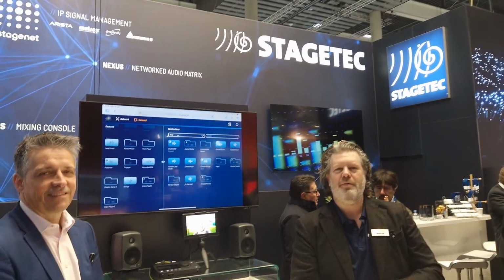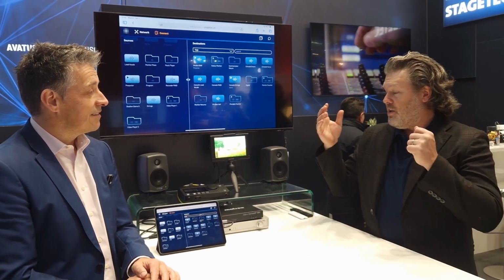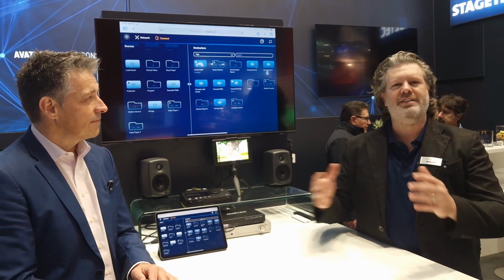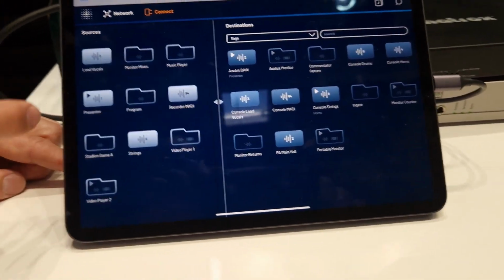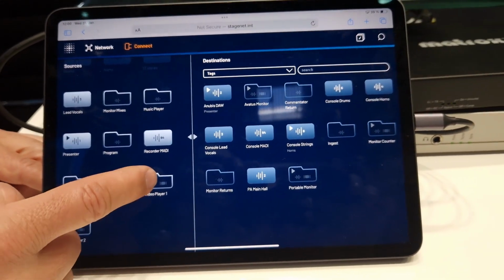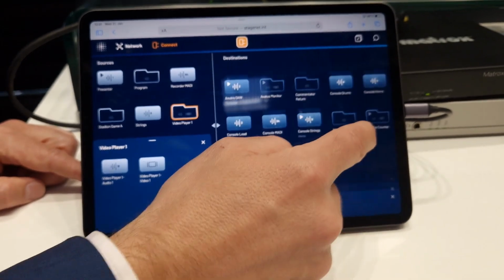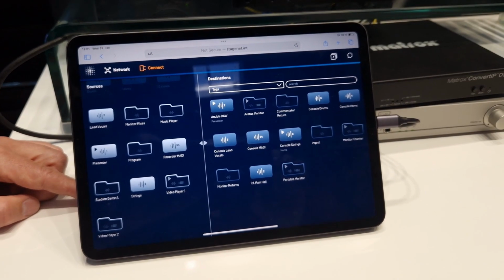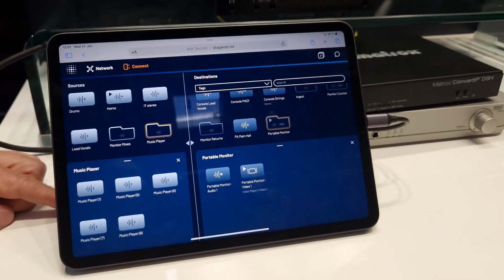Stagetec Stagenet & Matrox ConvertIP IP signal management demonstration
Overcome the complexity of IP signal management and transition to IP operations without network engineering expertise or dedicated staff to manage the network infrastructure with STAGETEC GmbH ’s STAGENET 1.0, IP signal management control software, and ConvertIP, baseband-to-IP converters. Daniel Maloney, Technical Marketing Manager at Matrox Video stops by Stagetec Booth at ISE 2024 to have Stefan Ledergerber, CEO of Simplexity GmbH demonstrate the Stagenet/ConvertIP workflow.